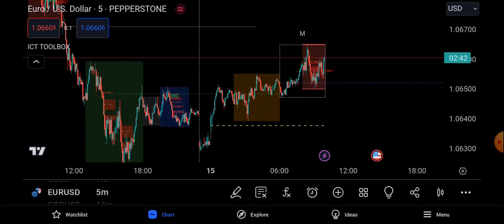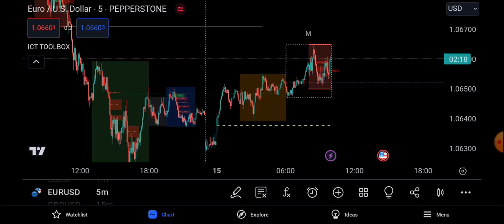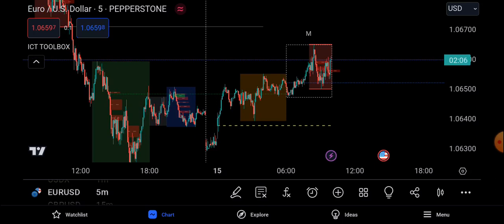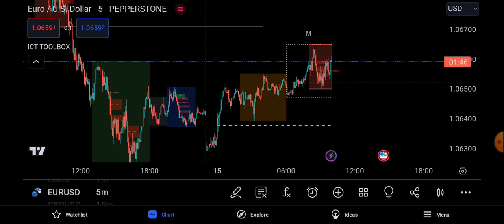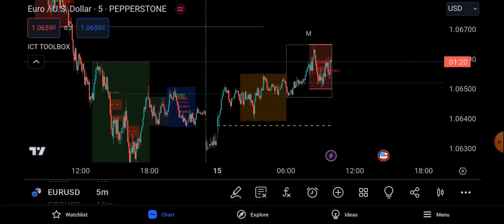Step By Step Profitable Strategy:EPS12 season 1 final -just a rant- season 2 preparation [Beginners]